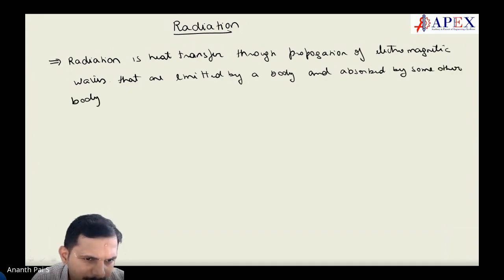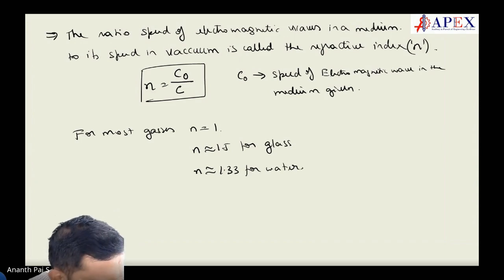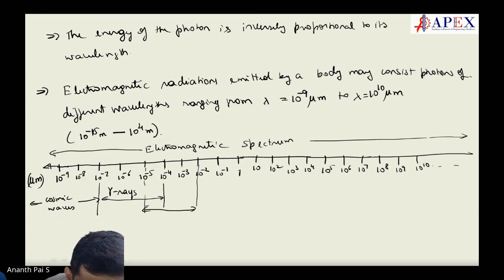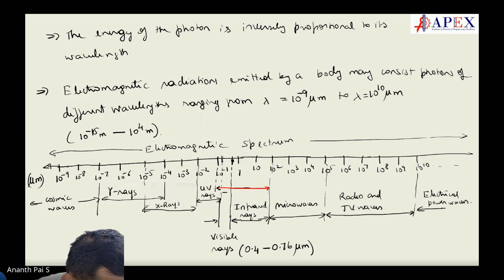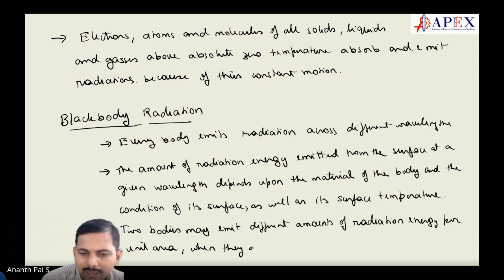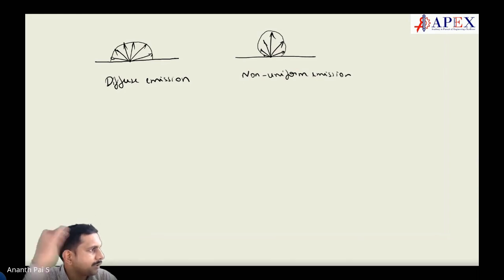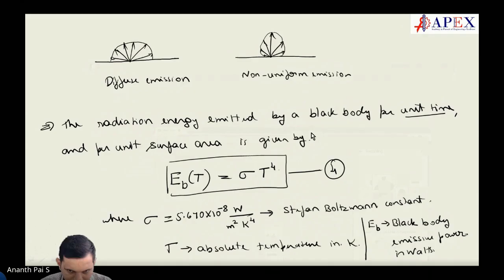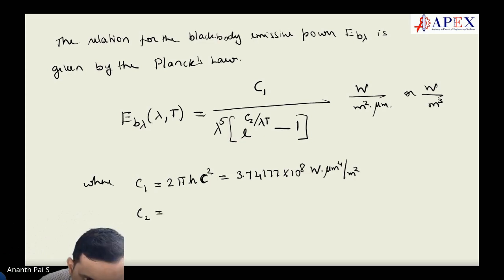Heat transfer class 37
This is the class on " Heat transfer " held on December 2nd 2022 by Dr. Ananth Pai at APEX for GATE 2023. This is part of GATE Coaching at APEX for Mechanical and Civil Engineers.